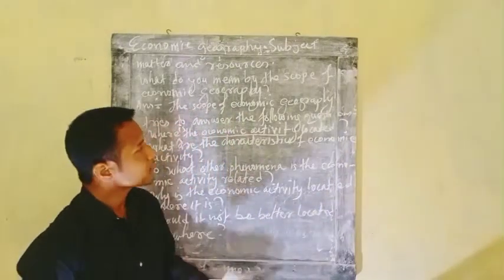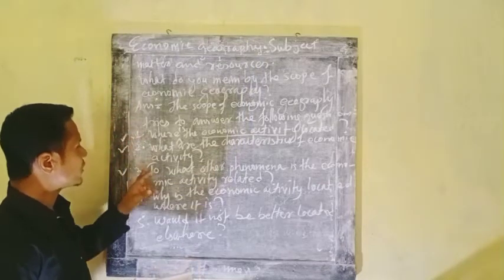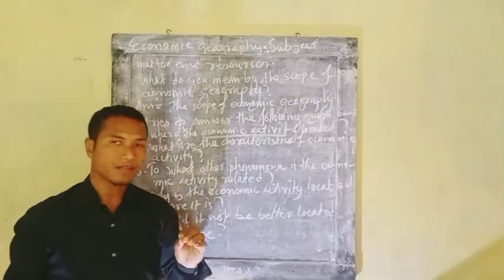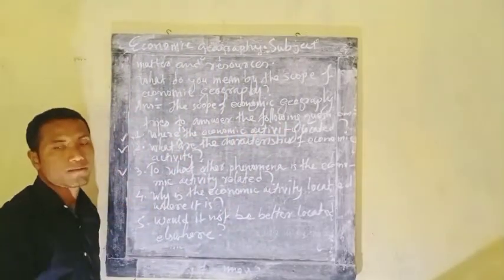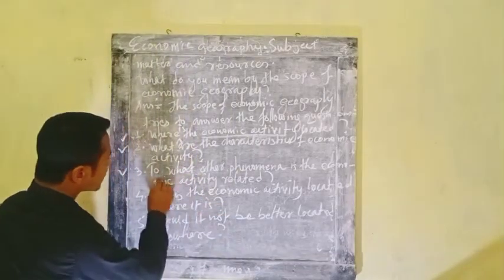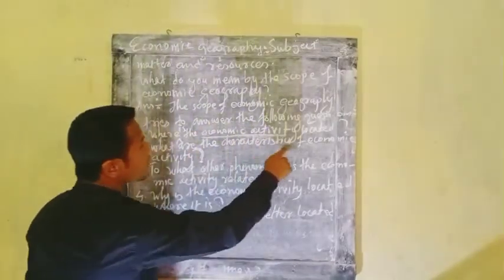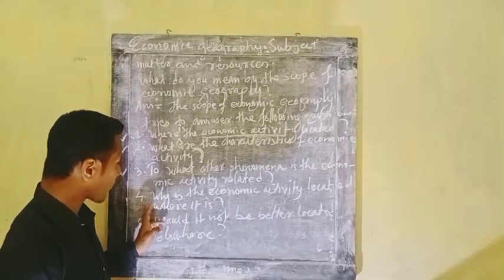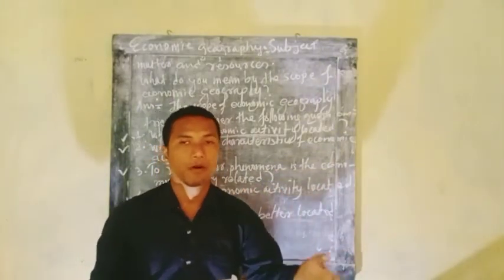Cla-09 S/S Geography Chapter 1 What do you mean by the scope of Economic geography. By Sansuma Nry.